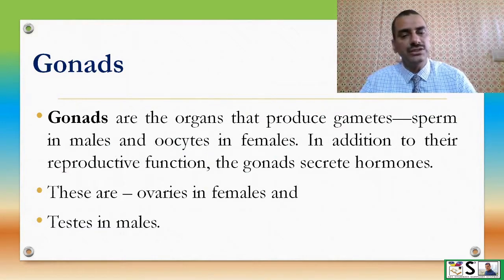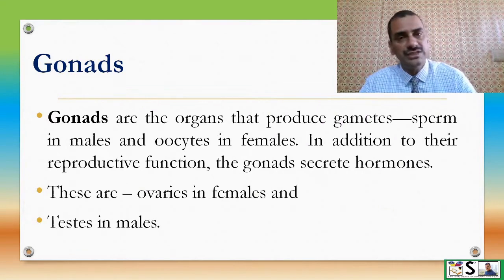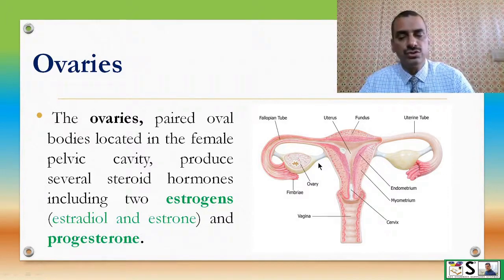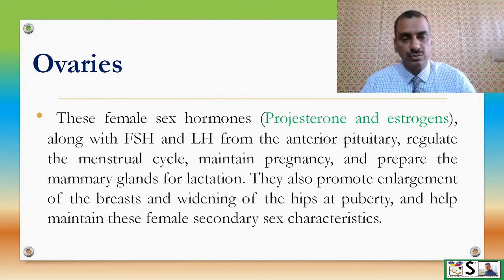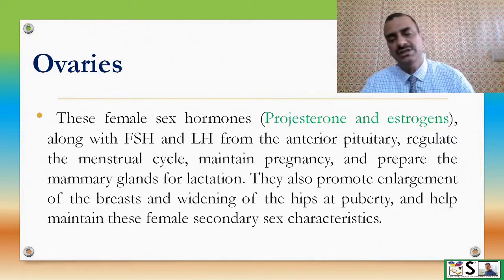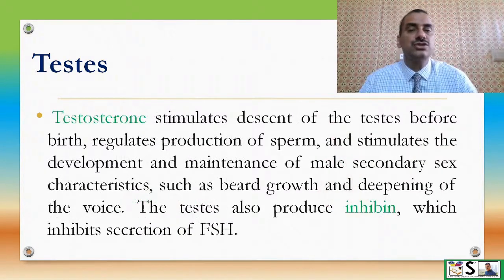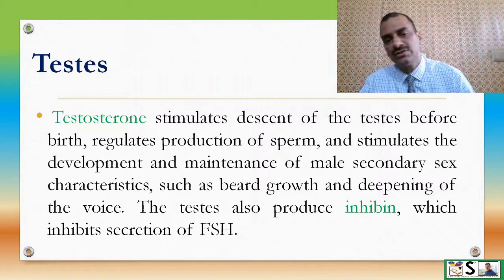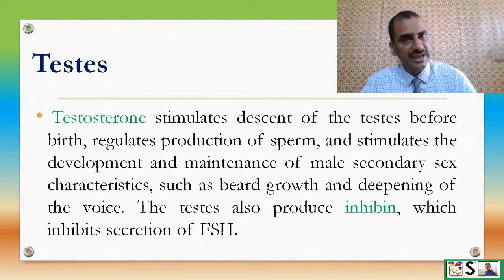Gonads in english | testes and its hormones | ovaries and its hormones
Gonads in english
testes and its hormones
ovaries and its hormones